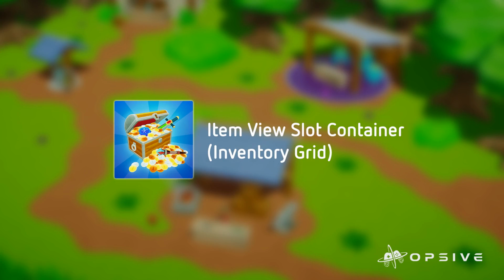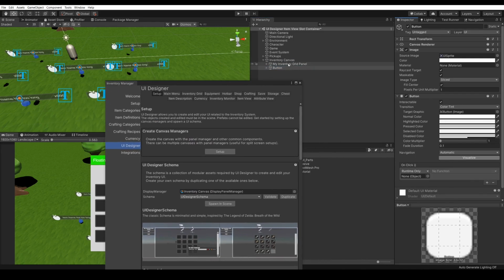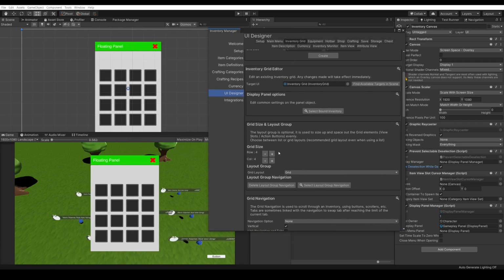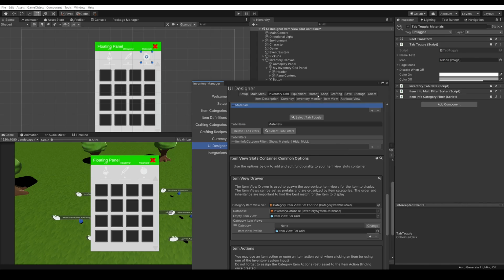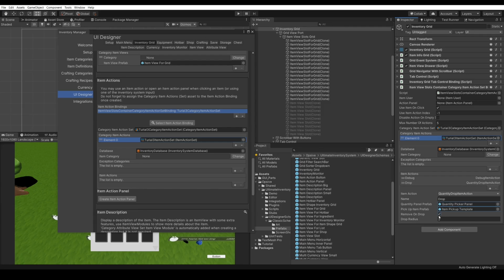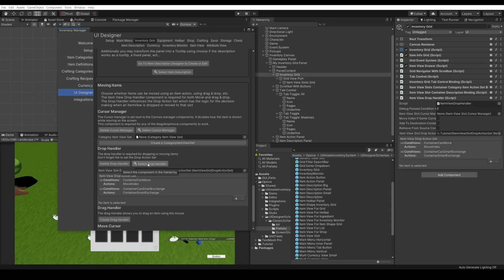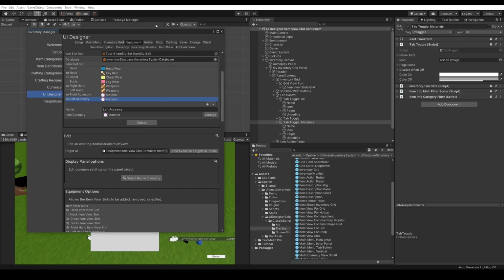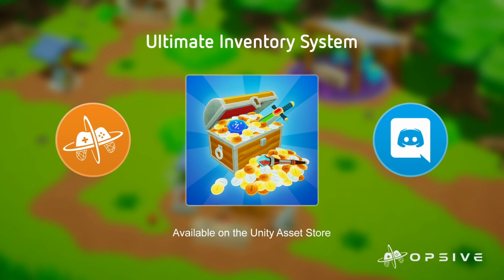Item View Slot Container (Inventory Grid)